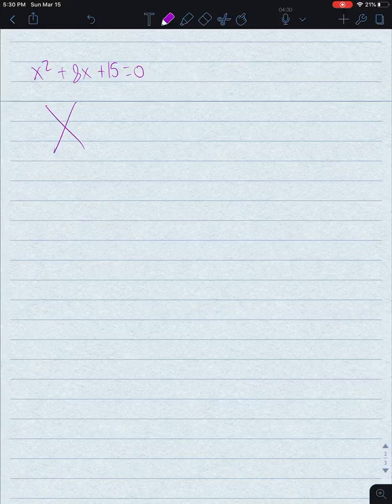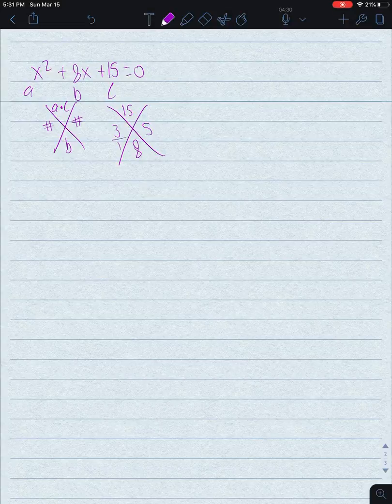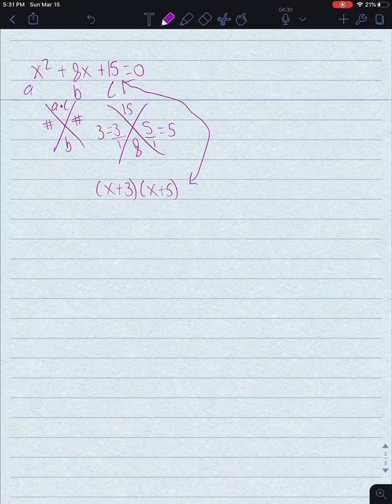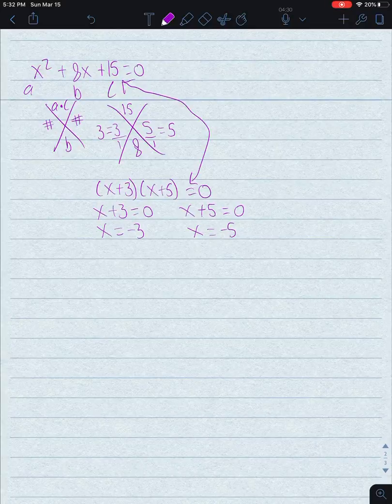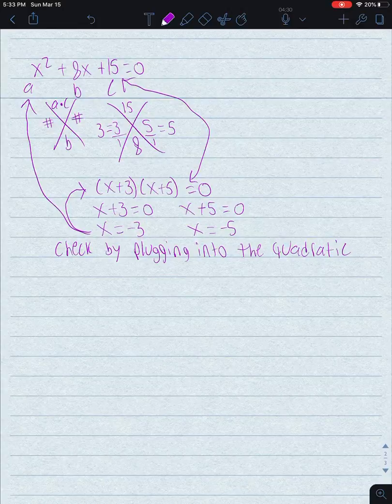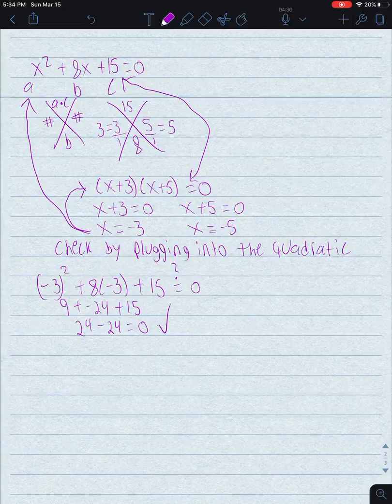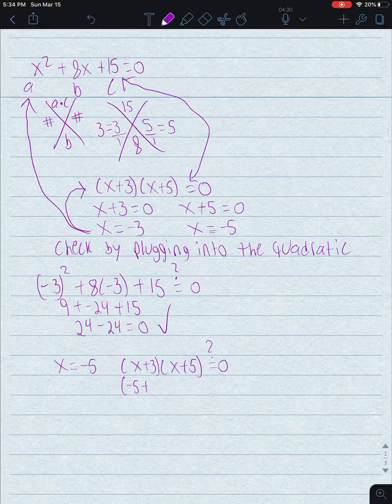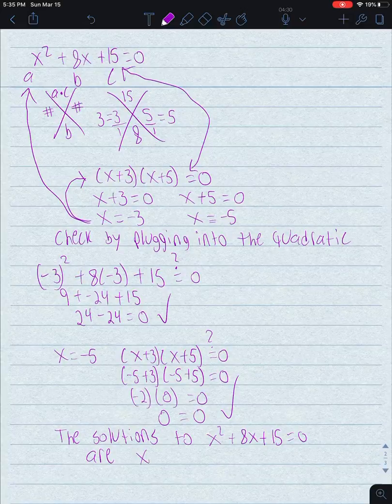Solving a Quadratic Equation for X by Factoring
Step 1: have standard form polynomial of degree 2. (Highest power is 2 for this class)
Step 2: factor
Step 3: set each individual factor = to zero
Step 4: solve for x like the old days
Write answer as x = answer 1, answer 2